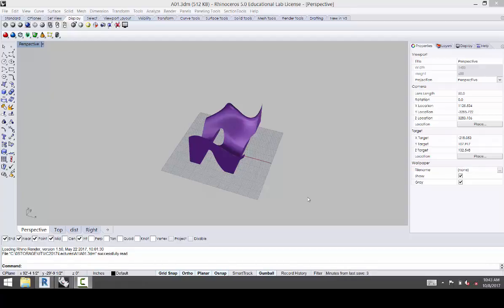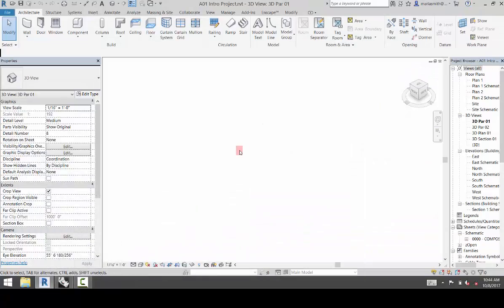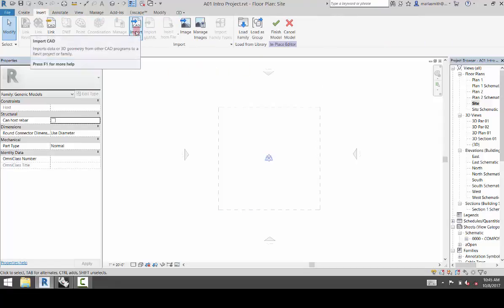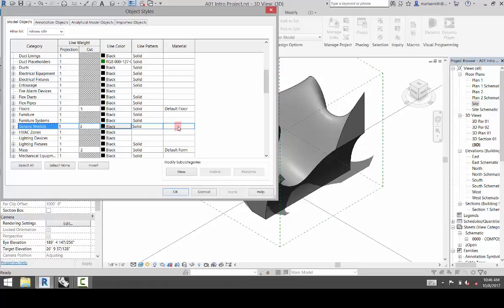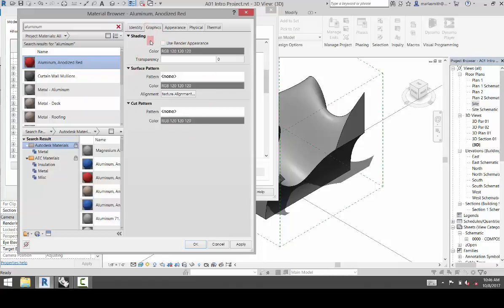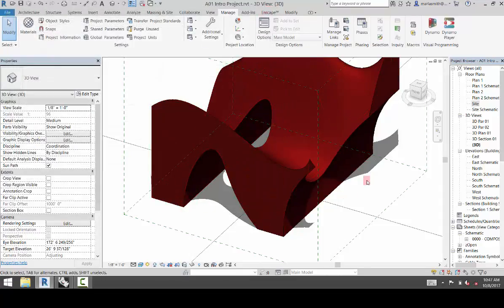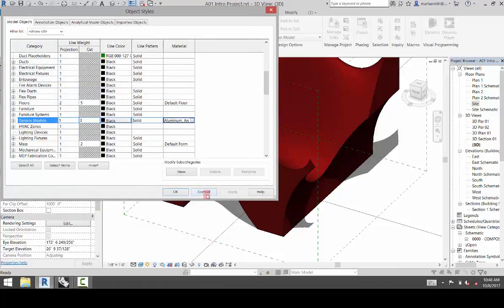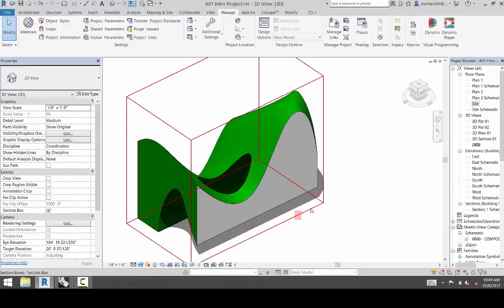Import from Rhino to Revit Generic Model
Import a closed polysurface from Rhino into Revit using Component  Model In Place.  Apply a material and change Visibility Graphics Settings.